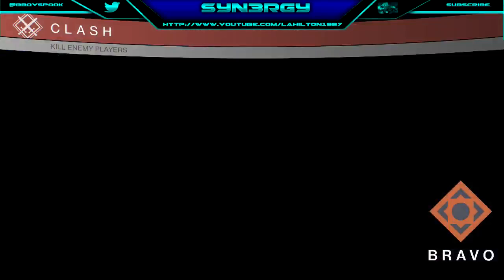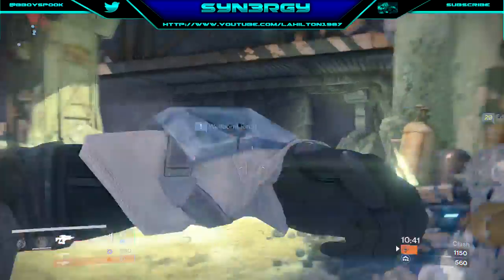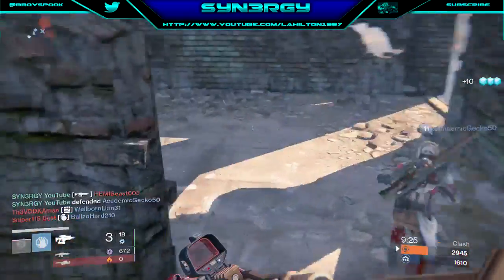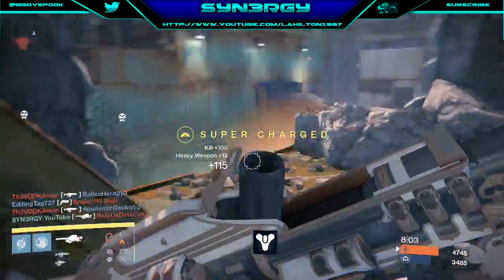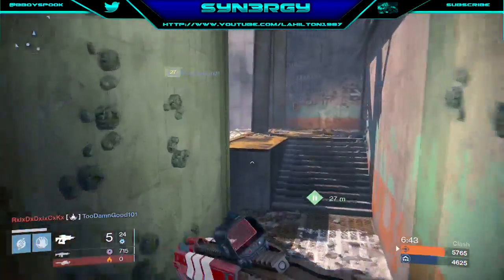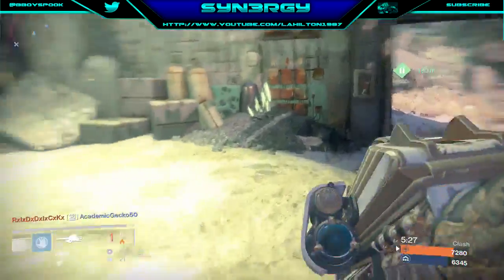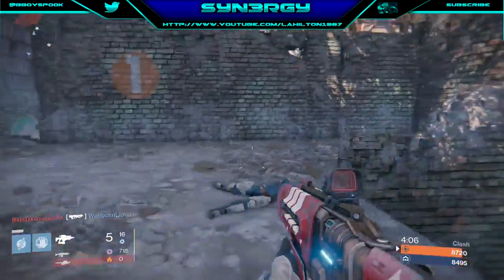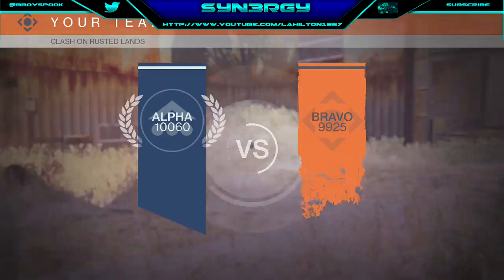Destiny PVP - SYN3RGY PVE Player Takes On The PVP Challenge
brand new video with commentary.

Thought id take on the challenge against going head to head with the public players and who knows maybe I even came across you.

So today were going to see how I do as a PVE player in The Crucible PVP hoep you all enjoy.